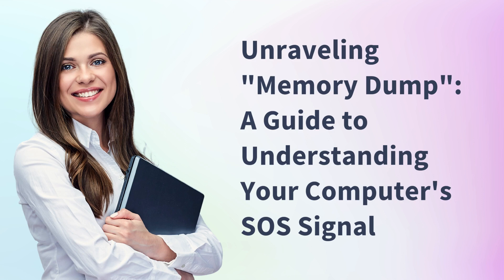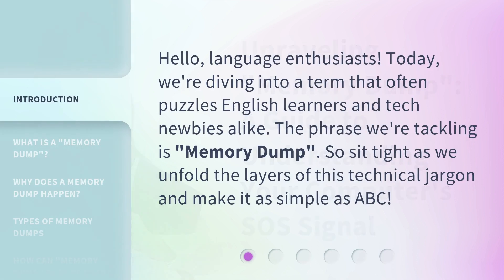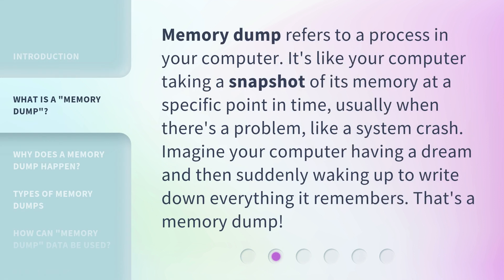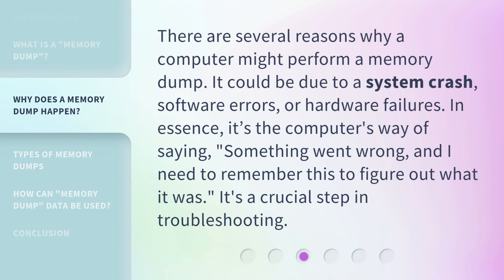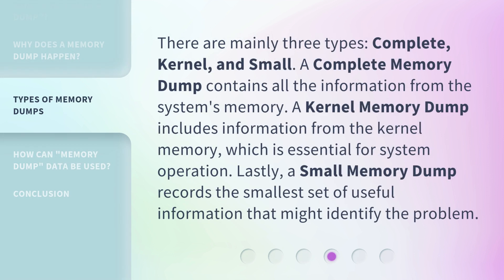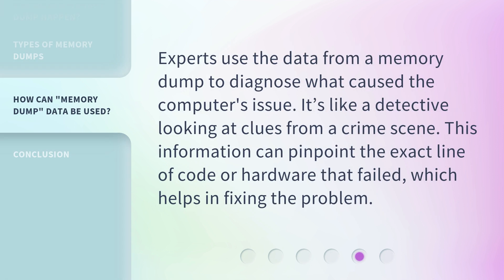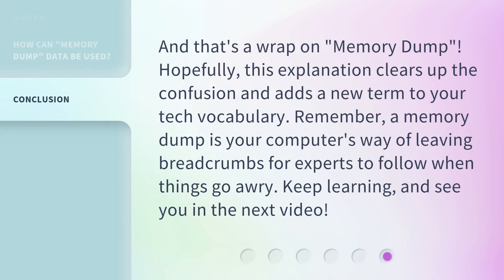Unraveling "Memory Dump": A Guide to Understanding Your Computer's SOS Signal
00:00 • Introduction - Unraveling "Memory Dump": A Guide to Understanding Your Computer's SOS Signal
00:30 • What is a "Memory Dump"?
00:53 • Why Does a Memory Dump Happen?
01:18 • Types of Memory Dumps
01:44 • How Can "Memory Dump" Data Be Used?